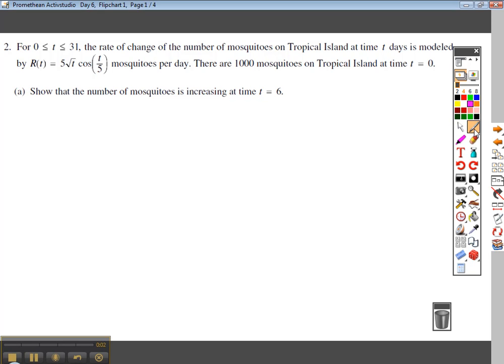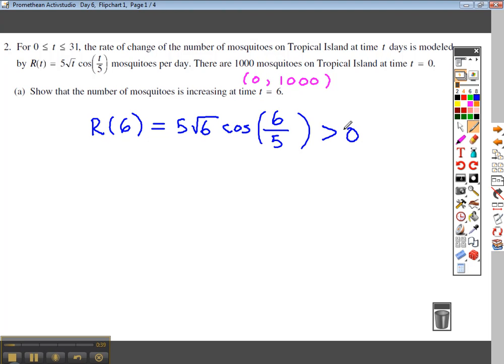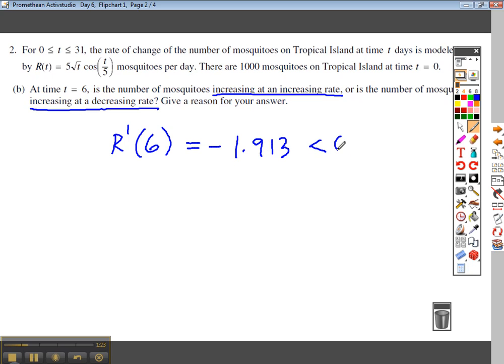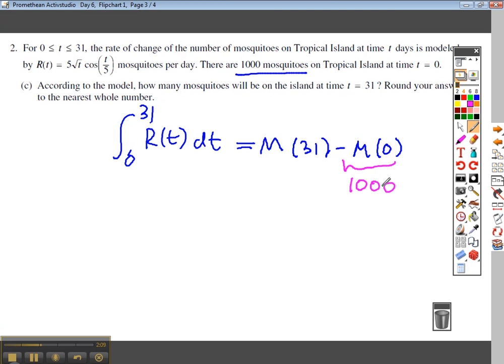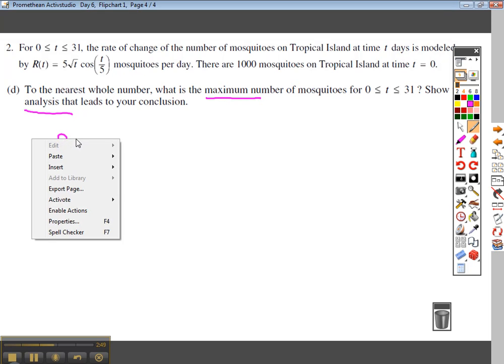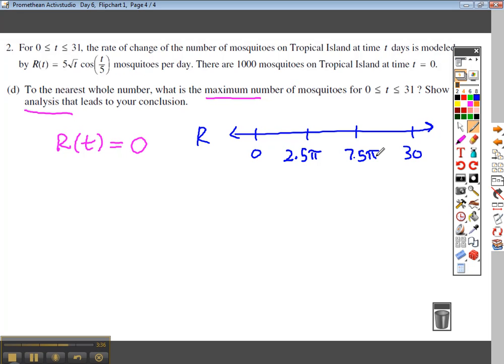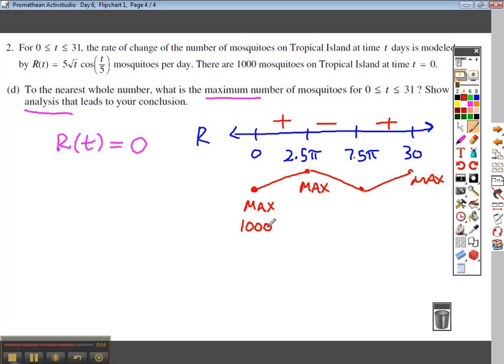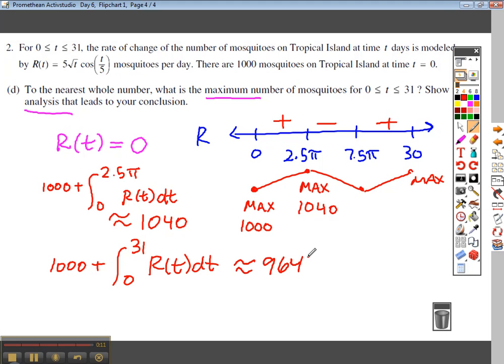Free Response Thursday 6